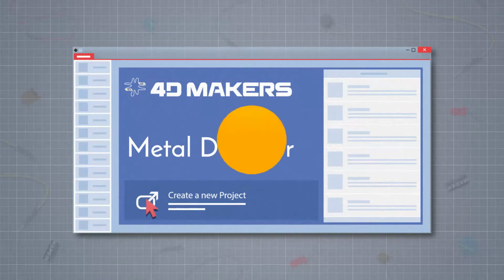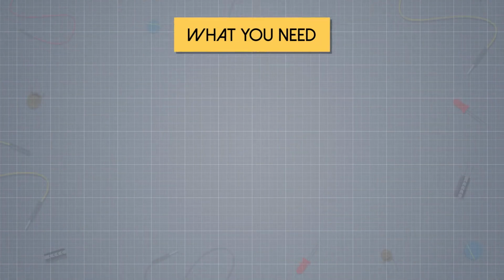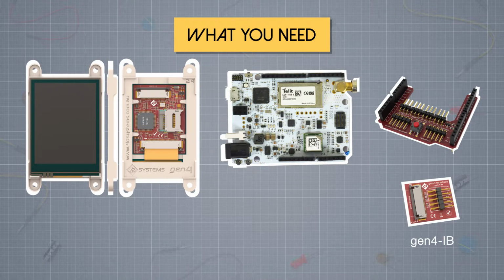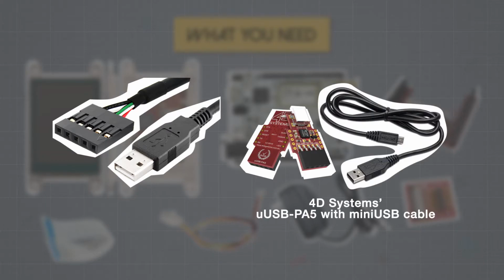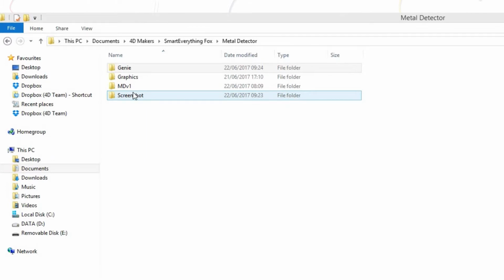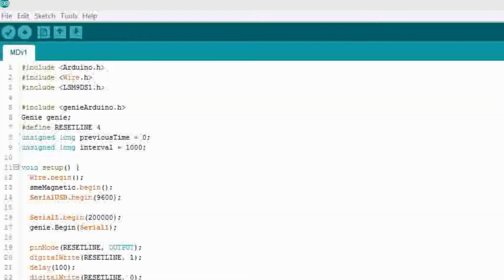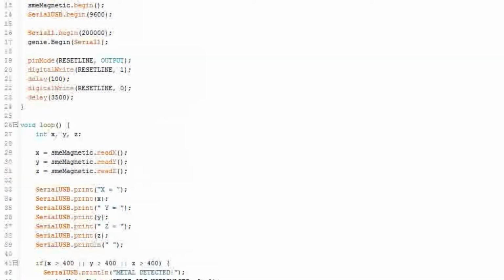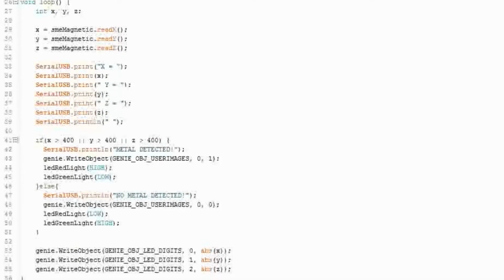Metal Detector featuring 4D Systems' HMI Display Module & Arrow's SmartEverything Development Board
The project uses the gen4 HMI display module to display the magnetometer readings and provide a user interface that displays if the object in close proximity with the SmartEverything Development Board is a metal.